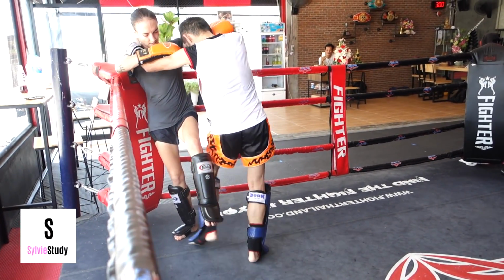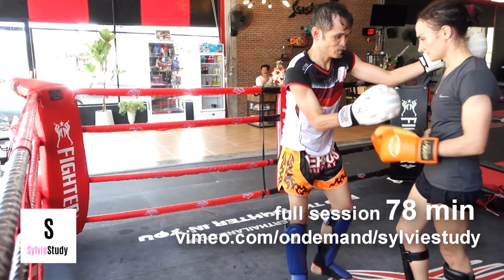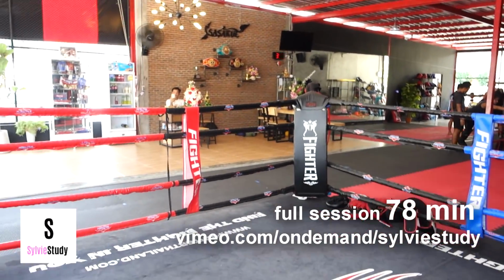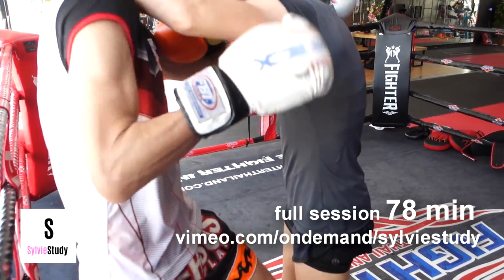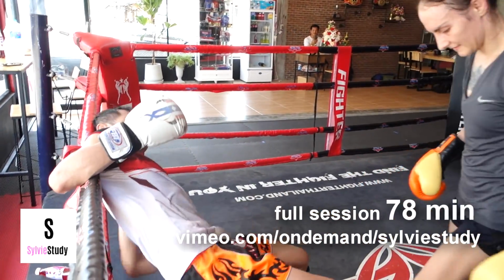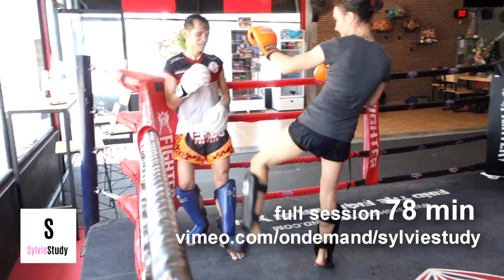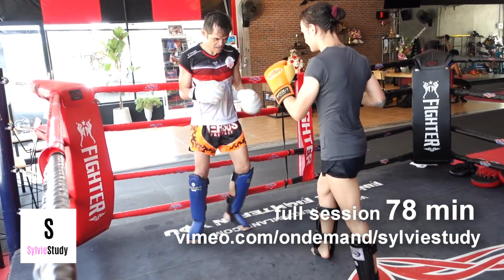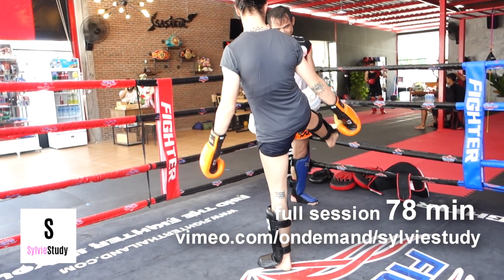Push Past Frustration - Episode 12 Karuhat Intensive Day 14 Trailer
or read about them here: sylviestudy.com